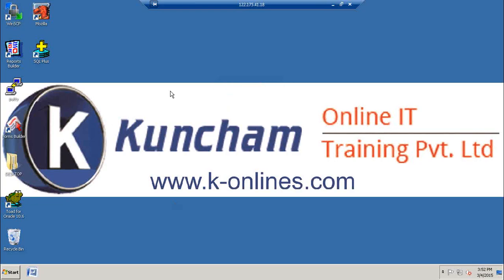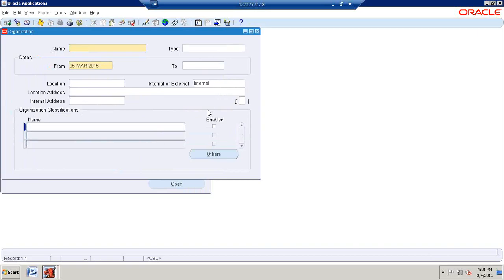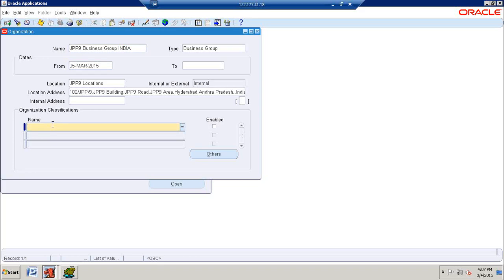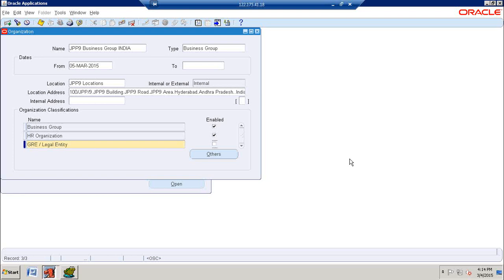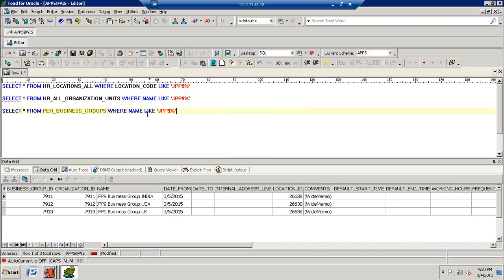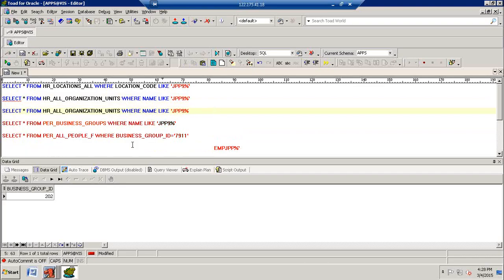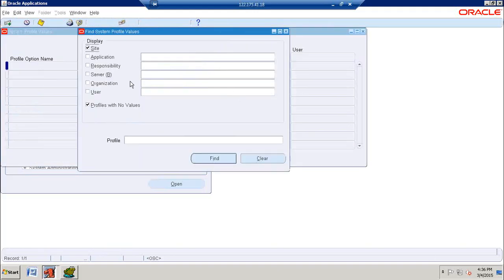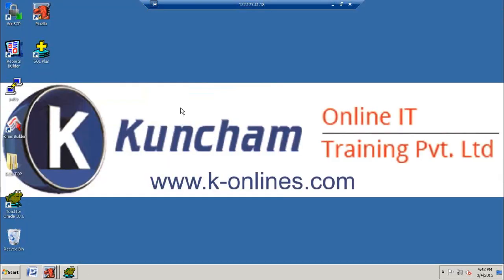Class - 098 || Define a New BUSINESS GROUP || Multi Org || Oracle Apps R12 TechnoFun || NaaGuru.com